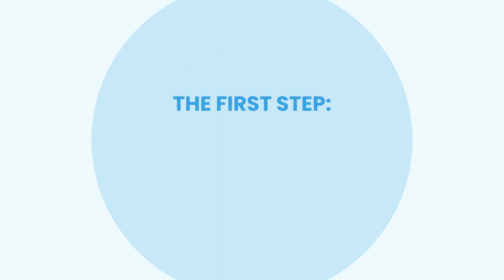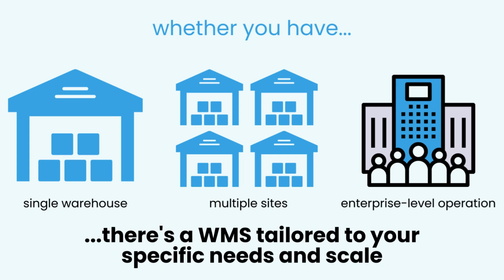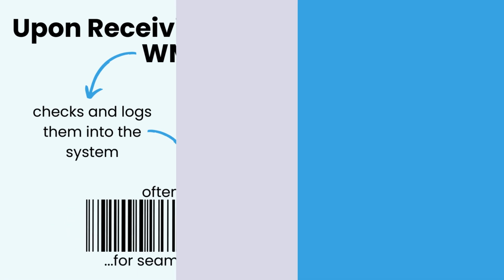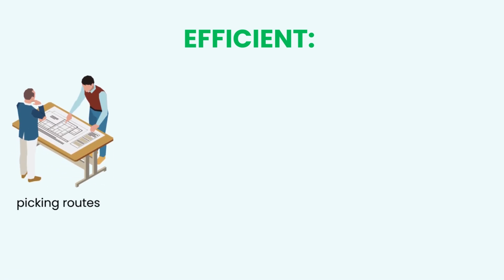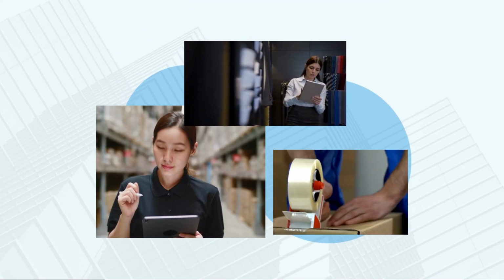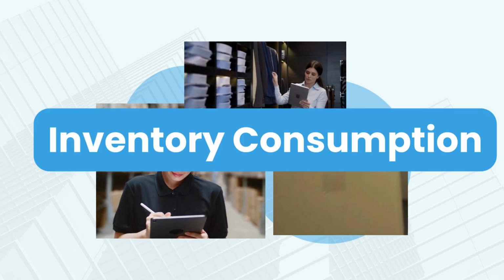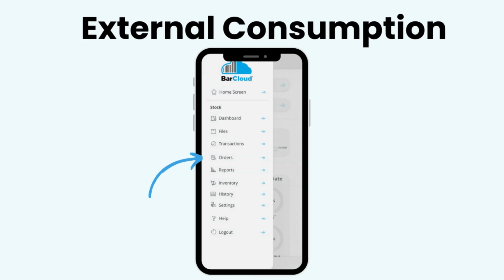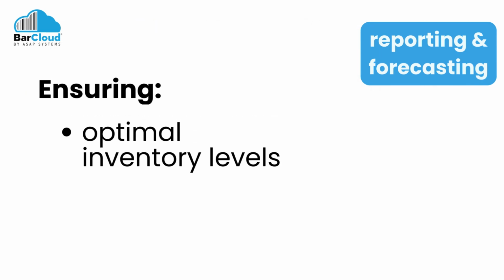How Warehouse Management Systems Work: A Beginner's Guide to Optimizing Your Warehouse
Ever wondered how modern warehouses manage complex operations so efficiently? The answer lies in Warehouse Management Systems (WMS). In this video, we break down the inner workings of a WMS, explaining how it streamlines everything from receiving and storage to picking, packing, and shipping. Discover how a WMS optimizes inventory management, streamlines order fulfillment, simplifies inventory consumption and provides comprehensive insights today!

00:12 What is a Warehouse Management Software?
00:34 The 1st Step: Choosing the Right Solution
00:50 Receiving Goods
01:11 Real-Time Inventory Management
01:42 Inventory Consumption
02:06 Reporting & Forecasting
02:19 Free Trial & Walkthrough

About us:

BarCloud is one of the industry leaders in inventory and asset tracking technology. With decades of experience in the field and a friendly and responsive staff, they aim to create a solution that can be used to tackle the tracking challenges of any organization. Renowned for its top-to-bottom configurability, their cloud-based and on-premise solutions make it easy to keep visibility over your inventory and assets and save both time and money.